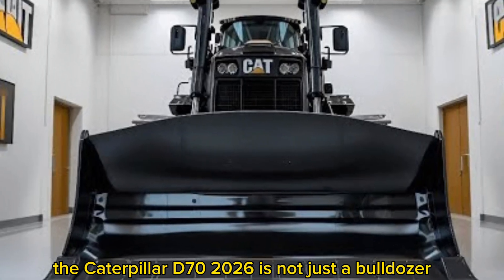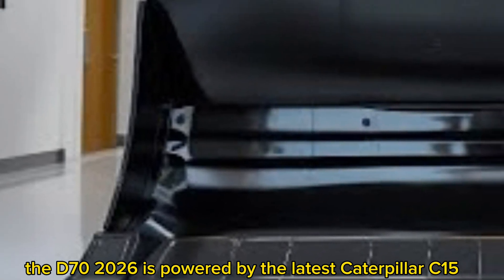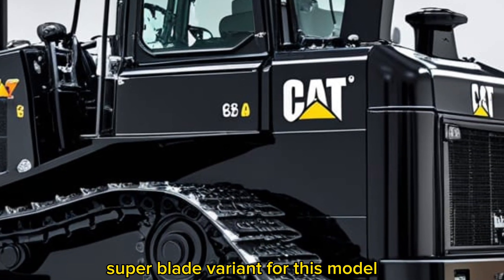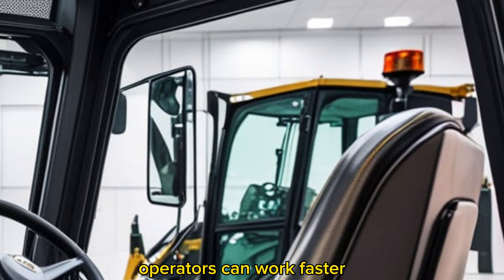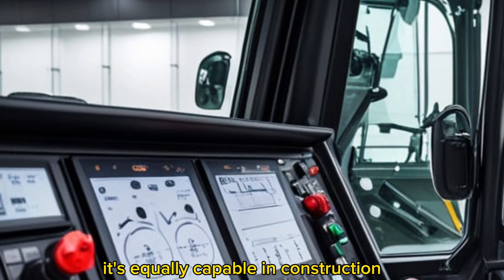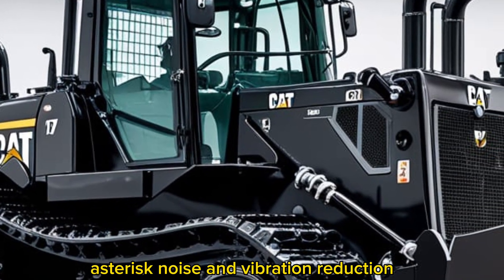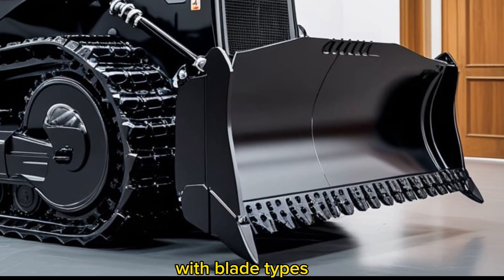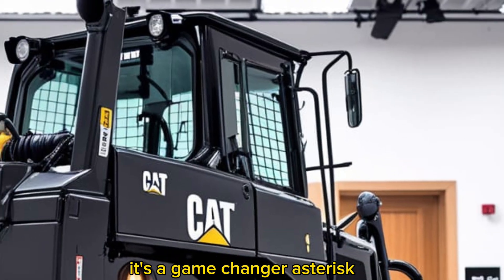"CAT D70 Bulldozer Review – Smart Tech Meets Raw POWER (2026 First Look!)"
"This BEAST just hit 2026! The All-New Caterpillar D70 Bulldozer Is Breaking Ground Like NEVER Before – Smarter, Stronger, and Fully LOADED with Futuristic Tech! You won't believe what it can do…"

 Titles

"2026 Caterpillar D70 Bulldozer – The MONSTER Machine That’s Changing Everything!"
"You’ve NEVER Seen a Bulldozer Like This – Caterpillar D70 2026 Review!"
"Why the 2026 Cat D70 Bulldozer Is a Game Changer – INSANE Power & AI Tech!"
"Bulldozer of the Future? 2026 Caterpillar D70 Will Blow Your Mind!"
"The CAT D70 2026 is HERE – Watch This Bulldozer DOMINATE the Jobsite!"
"Is This Even Legal? 2026 Caterpillar D70 Bulldozer DESTROYS Everything!"
"Smart. Savage. Supreme. Meet the 2026 Caterpillar D70 Bulldozer Beast!"
"Watch the New Caterpillar D70 Bulldozer in Action – UNREAL Control!"
"This Isn’t Just a Dozer… It’s a TECH MARVEL! 2026 Caterpillar D70 Walkthrough!"